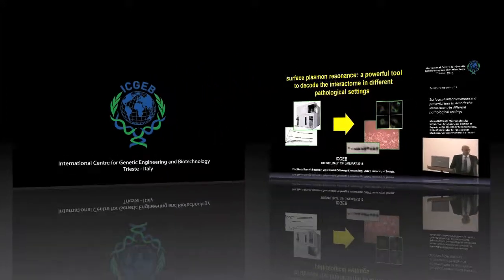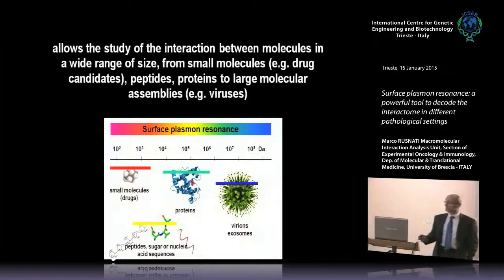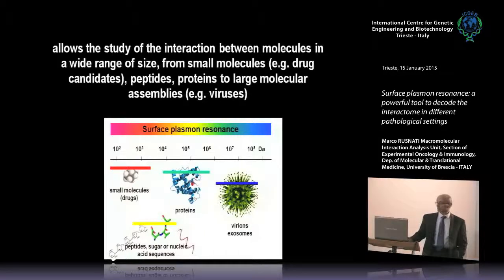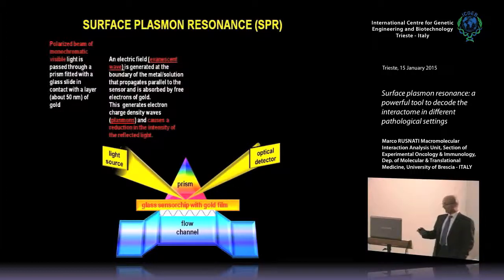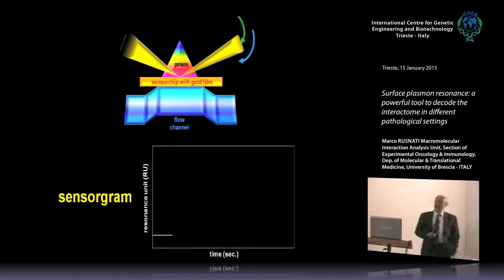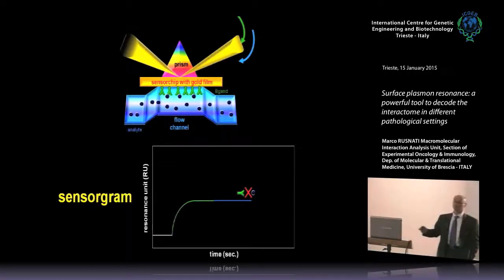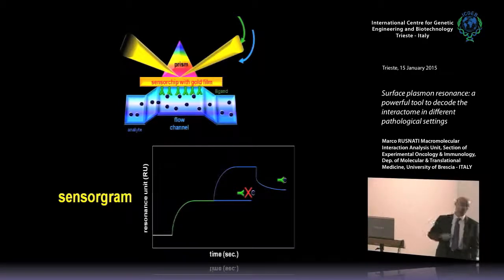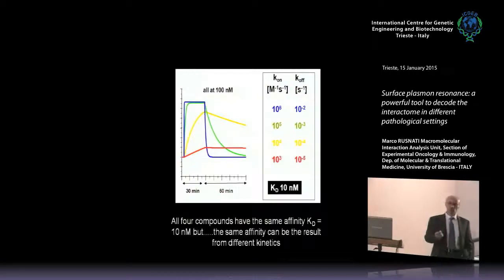M. Rusnati - Surface plasmon resonance..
Marco Rusnati, Macromolecular Interaction Analysis Unit, Section of Experimental Oncology & Immunology, Dep. of Molecular & Translational Medicine, University of Brescia - ITALY speak on “Surface plasmon resonance: a powerful tool to decode the interactome in different pathological settings”. This seminar has been recorded by ICGEB Trieste